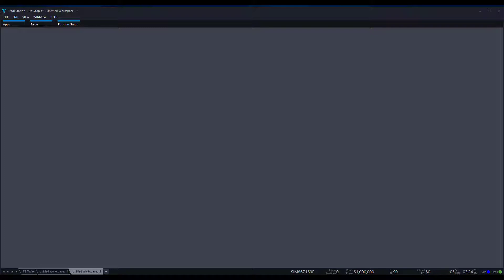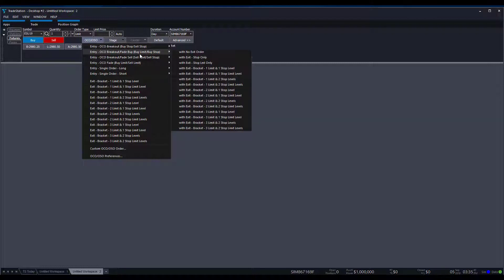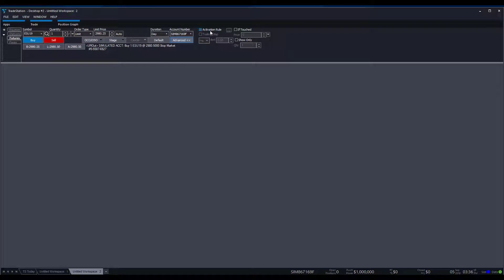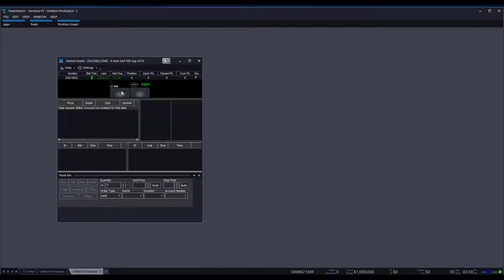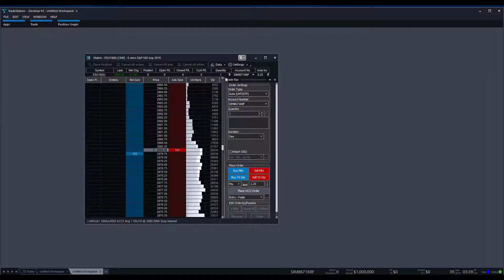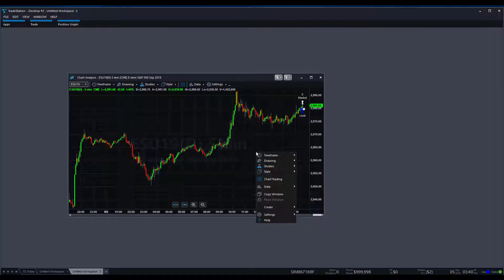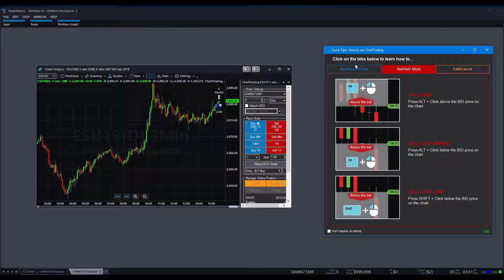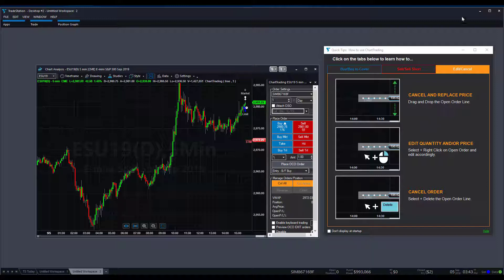TradeStation - How to Execute Buy and Sell Orders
This video will guide users through the various locations and apps within TradeStation that support order execution and how to execute orders once the proper app has been opened.
Listen to Episode 27 of the Optimus Futures Podcast, How to Deal with Trading Failure - Turn your Mistakes into Actionable Insight